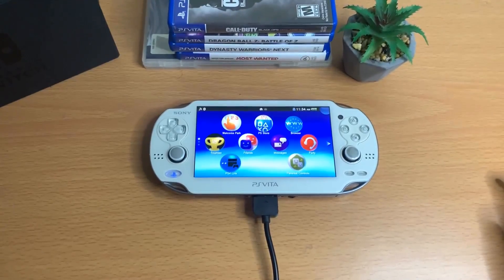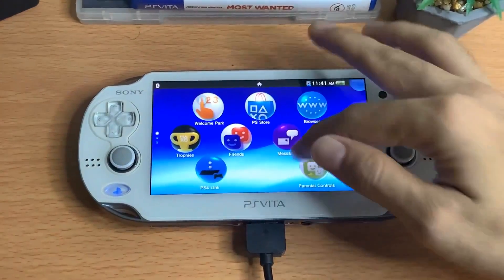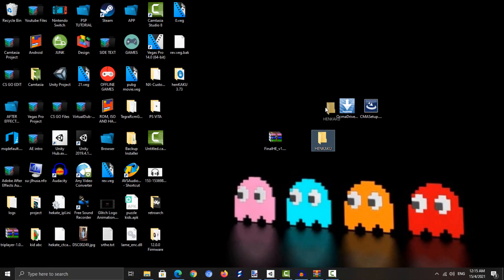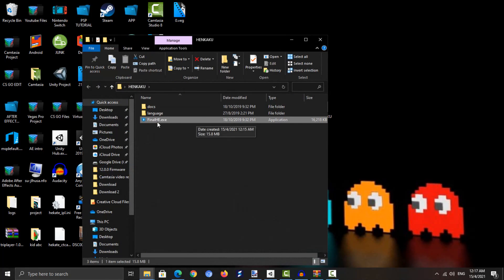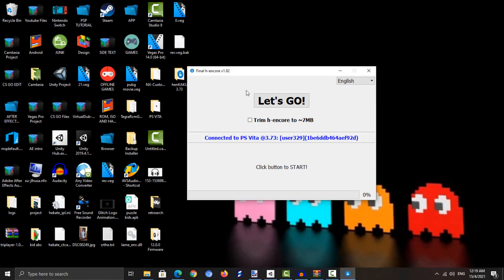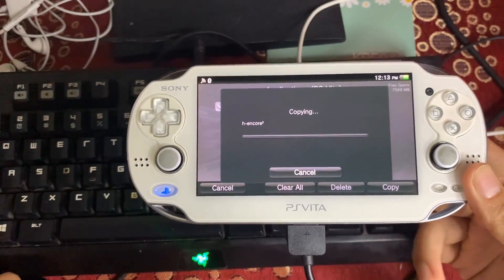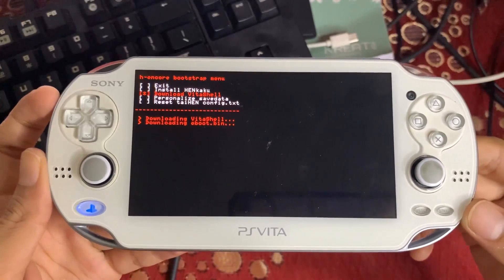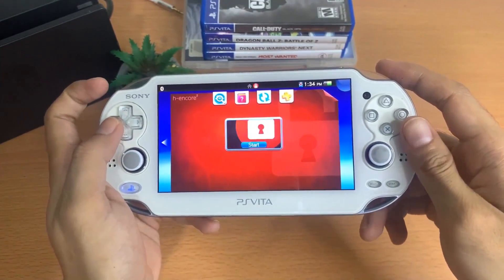How To Jailbreak PS Vita 3.73 In 2021 - Henkaku Custom Firmware Tutorial [EASY]